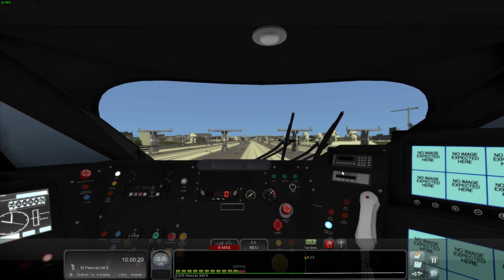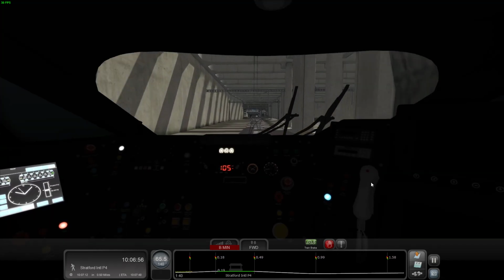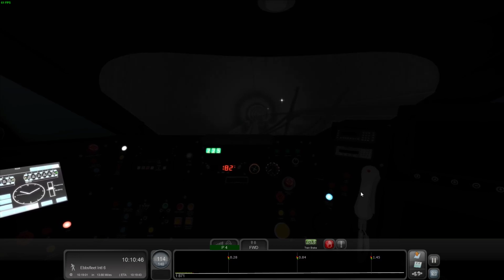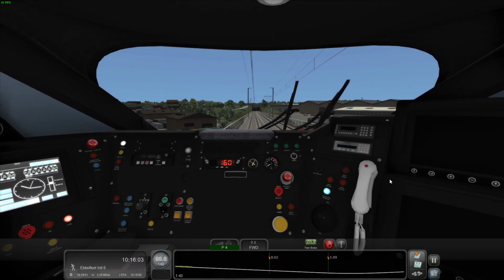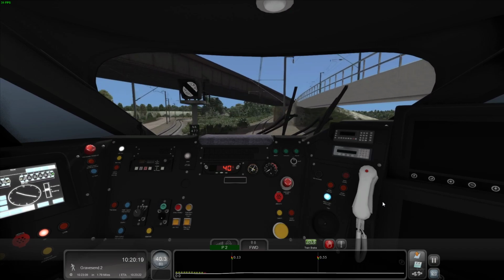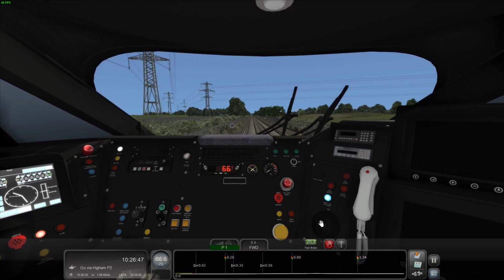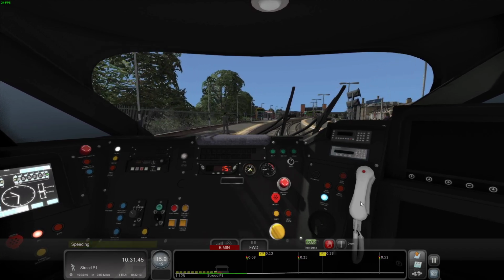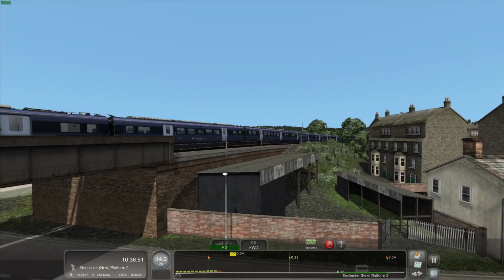[S1 EP08] Driving a Class 395 To Dover Priory Part 1 | Train Simulator 2020 | WheatenHorse13 Live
This was Livestream On This Youtube Channel On 15th May 2020